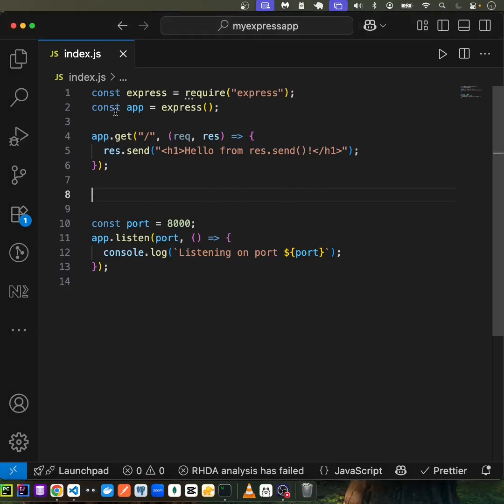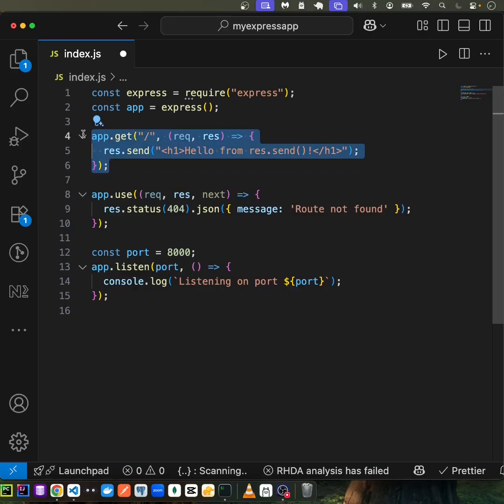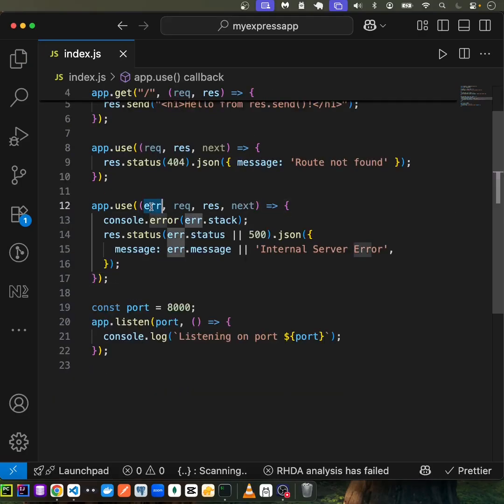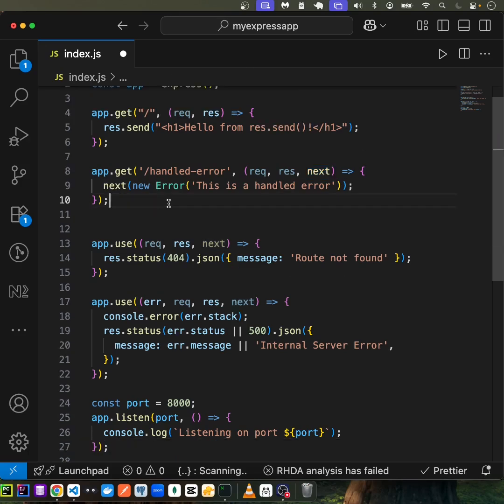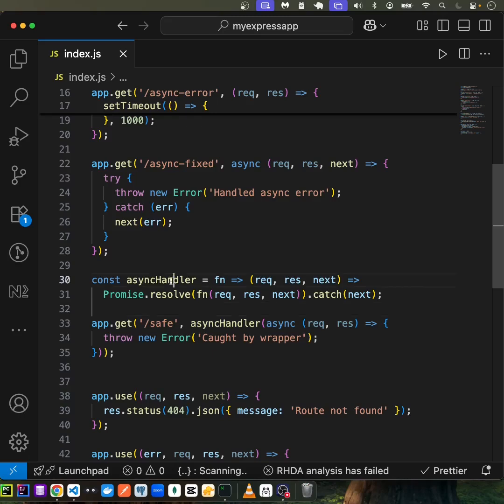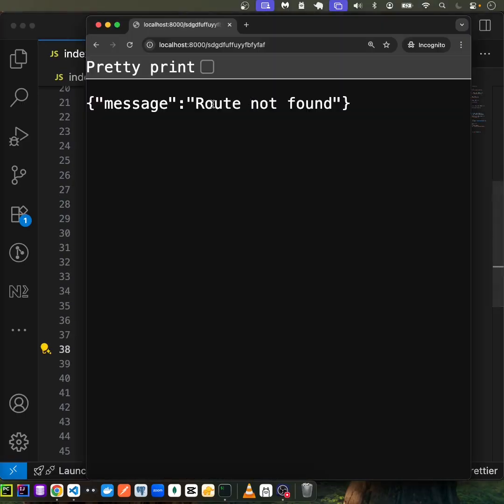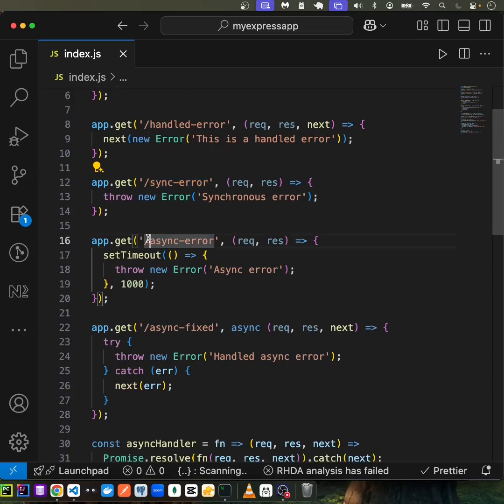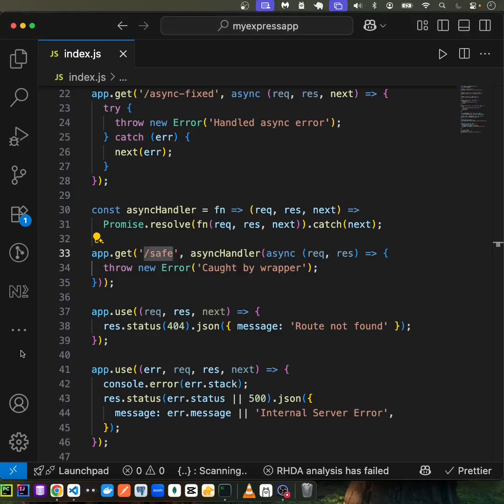Express.js Error Handling Examples – next(err), 404s, Sync & Async Errors (Complete Guide)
Learn how to properly handle errors in Express.js — the right way. In this tutorial, you'll understand how to manage 404 Not Found errors, handled and unhandled errors, and especially async error handling using next(err). We break down the role of app.use(), why order matters, and how to avoid crashing your app with async bugs.

Whether you're new to Express or looking to level up your backend skills, this is the most complete and beginner-friendly explanation of Express error handling.

🔍 What You'll Learn:

- How app.use() middleware works
- How to handle 404 errors in Express
- What makes the error handler different (4 parameters)
- What happens with next(err)
- How Express handles sync vs async errors
- How to safely handle async/await errors
- Real code examples and clean explanations